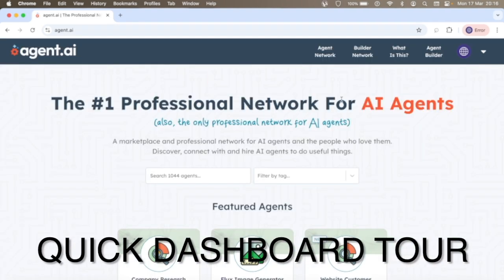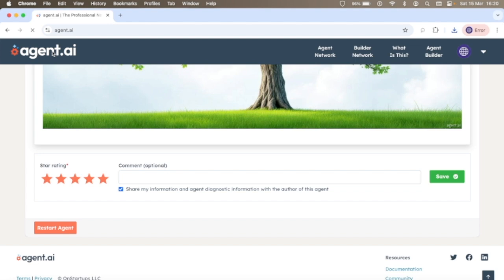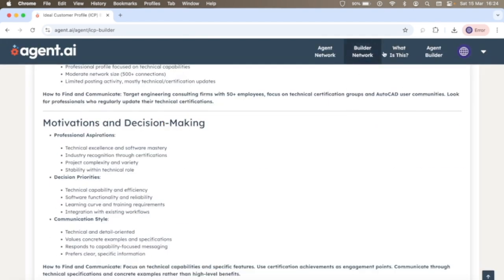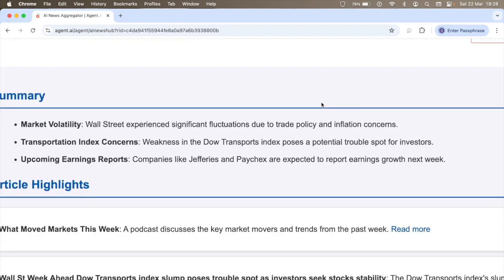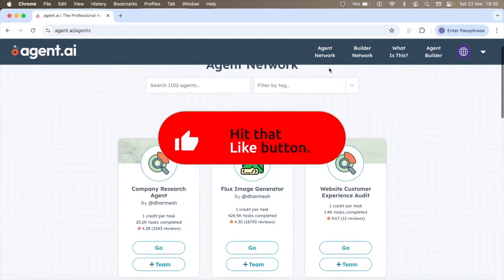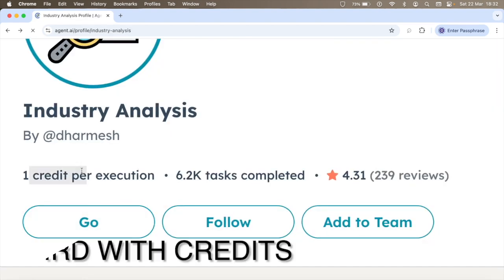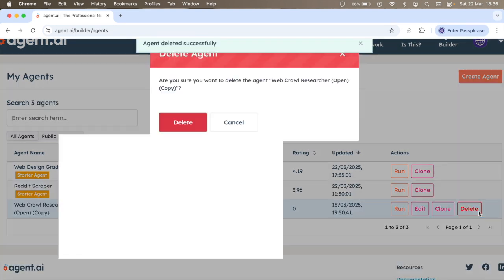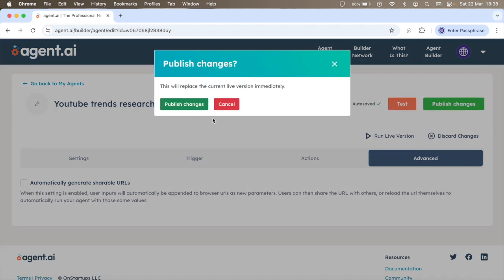AI Expert Reveals Best Agent AI Techniques | Agent AI review: No Coding Needed!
In this video, an AI expert reveals the best agent AI techniques that require no coding. Learn how to create your AI agent easily and for free. Discover the best agent AI techniques with this Agent AI review! No coding needed to create your own AI agent with this free AI tool.

Agent AI is an all in one place to find and use AI agents for free, the best part is Agent AI lets you easily build your own agents in an easy way no coding or complicated setups needed